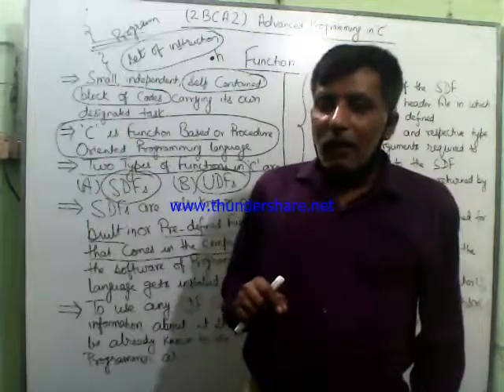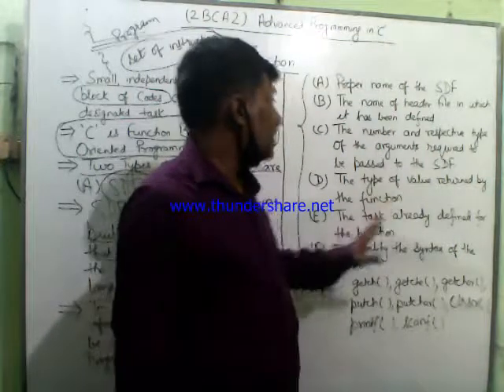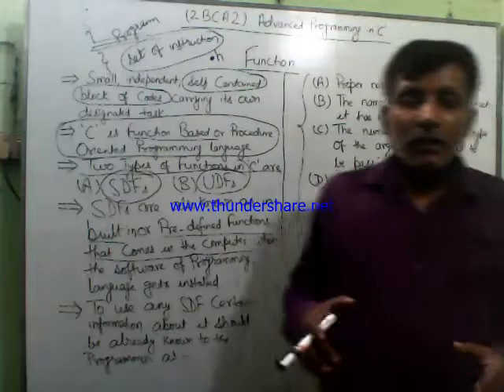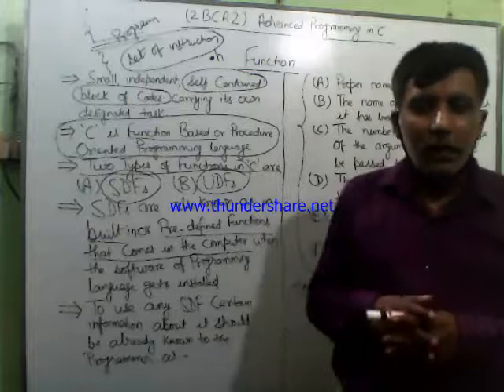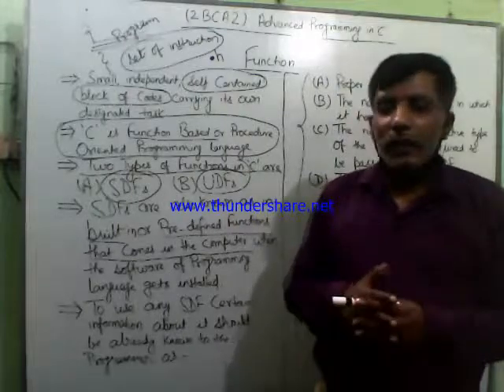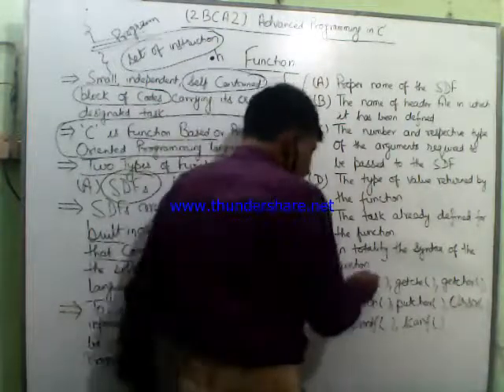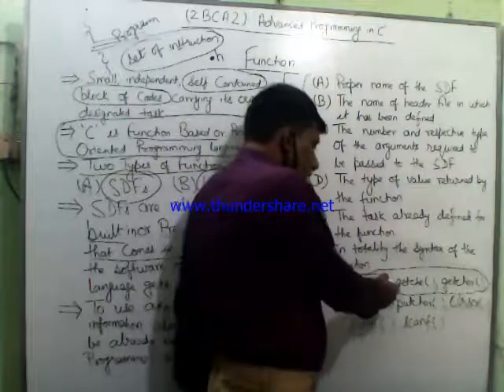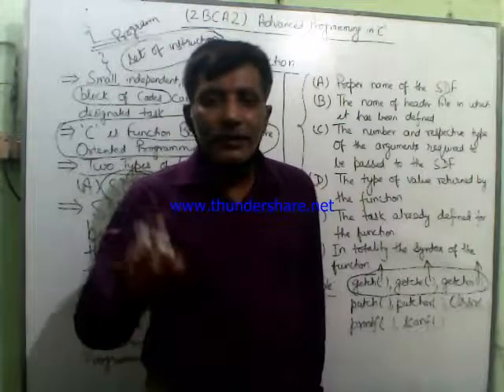Function Part II English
Function SDF Part II English Medium Lecture